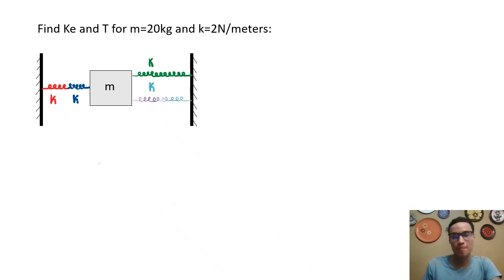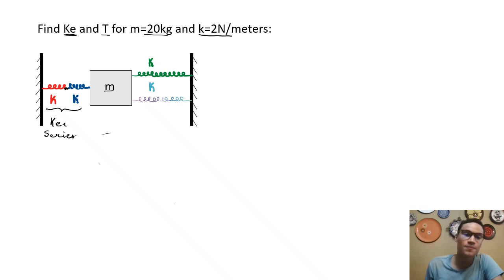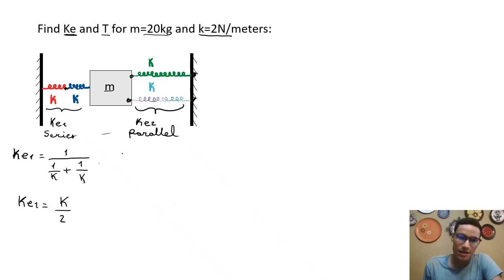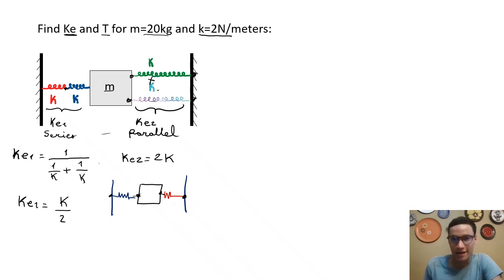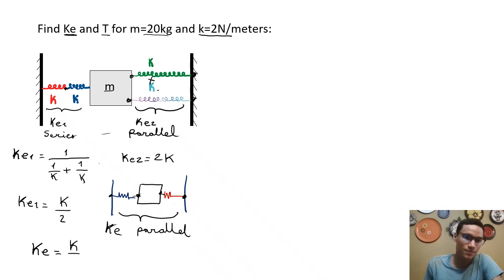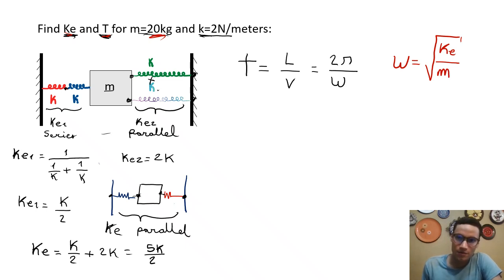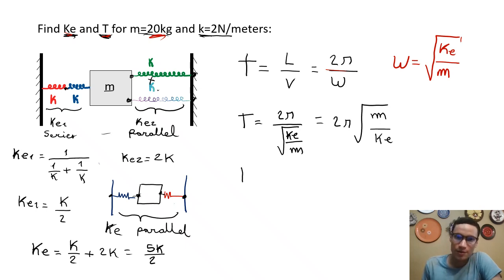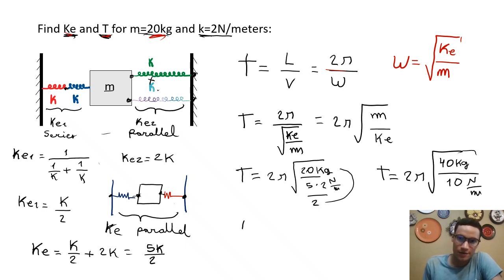Simple harmonic motion, find period and Kequivalent, problem with solution MEPtutor #22